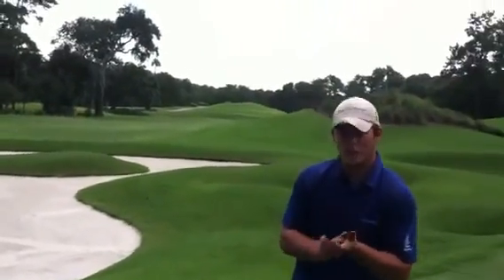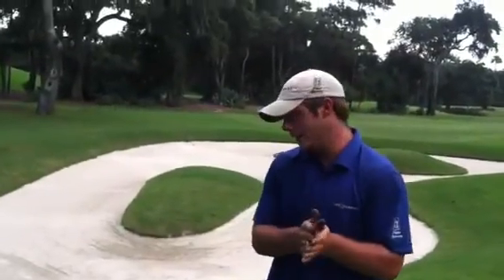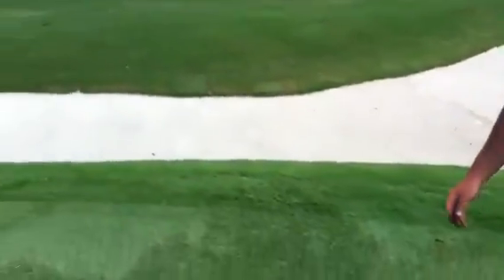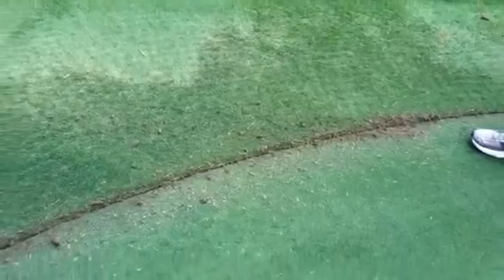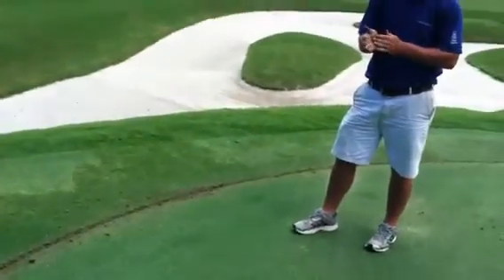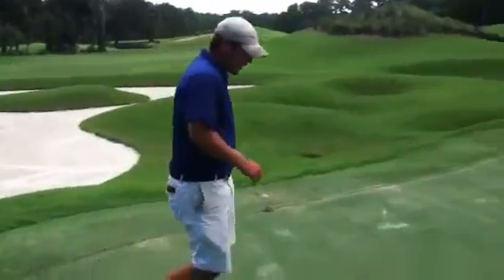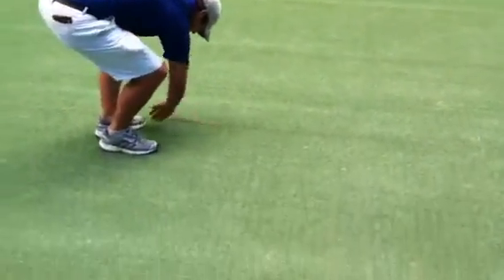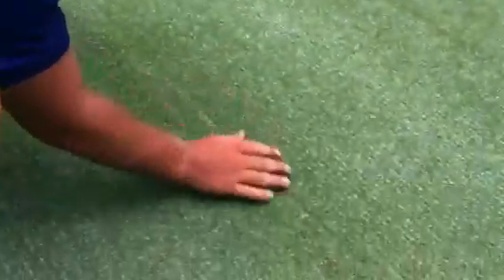Stadium Summer Greens Maintenance